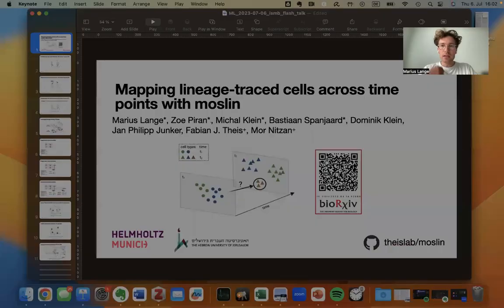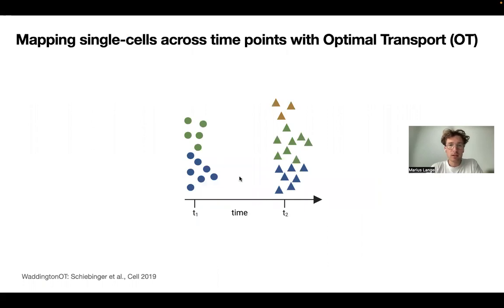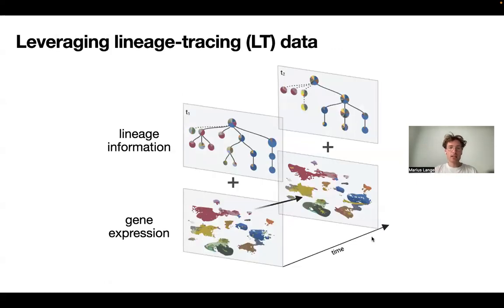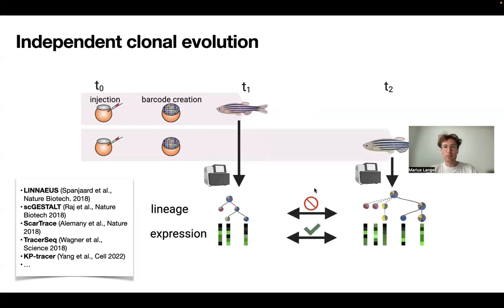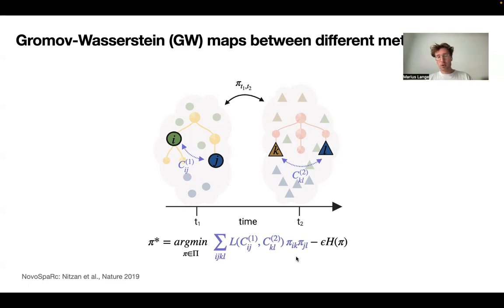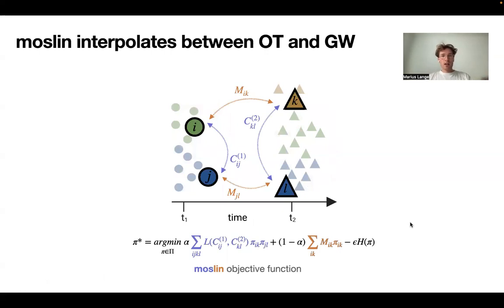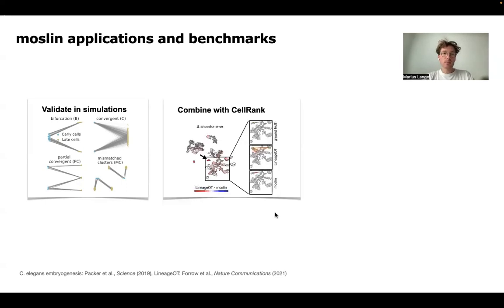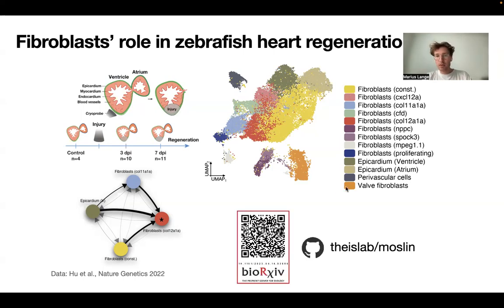Mapping lineage-traced cells across time points with moslin - Marius Lange - Poster - ISMB/ECCB 2023